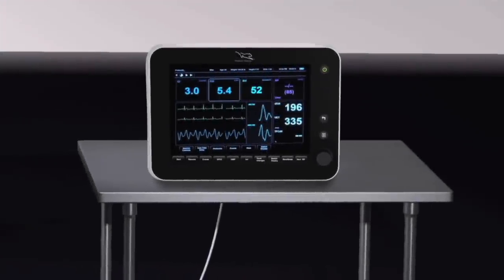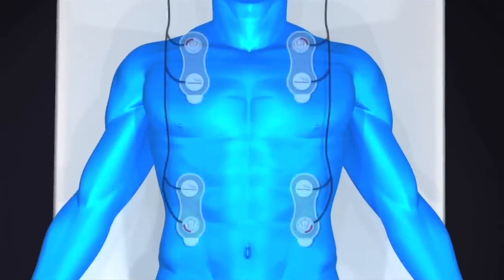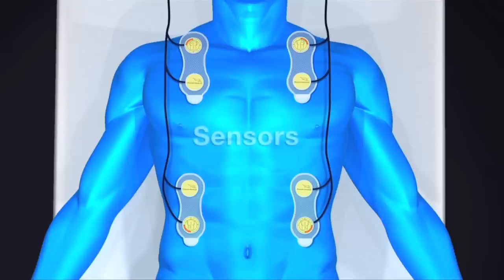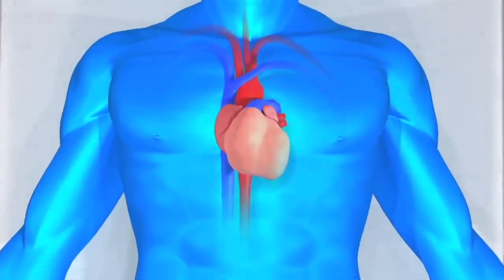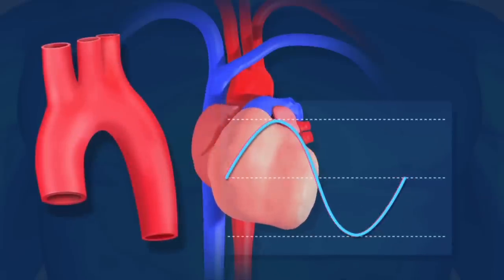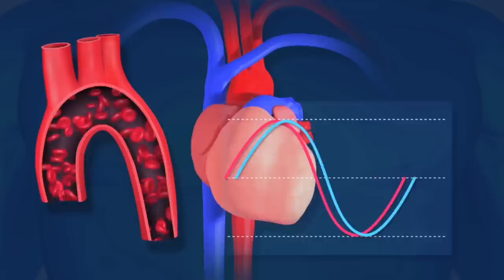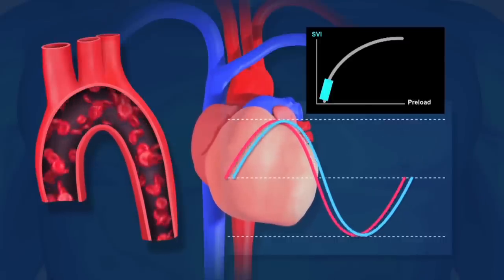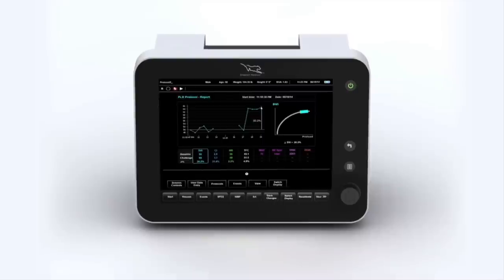How Does Bioreactance® Technology Work?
CHEETAH NICOM™ and Starling™ SV provide continuous, accurate, non-invasive hemodynamic monitoring and empowers volume management in virtually any clinical setting. They are both based on Bioreactance®, a technology that was developed by Cheetah Medical's scientists over years of research and development, followed by extensive testing and validation.

Bioreactance technology begins by placing 4 dual sensors on the patient. The monitor sends a signal at a frequency of 75 kHz into the thorax via the outer portion of the sensors.  The known frequency is then received via the inner portion of the sensors from which the monitor compares to the original signal. It will then observe to what extent a time delay, or phase shift, has occurred helping to determine patient fluid responsiveness.

An advantage of bioreactance technology is the signal is only affected by pulsatile flow. The signal is reflected from the base of the aorta back to the sensors.

Pressure, volumetric flow, resistance, capacitance, compliance, velocity, and viscosity are some of the things that contribute to flow.  Ultimately there is a relationship to “time” with all of these factors.  In short, these factors of pulsatile flow cause a shift in the signal called “phase shift”, but is better understood as a “time delay”.

The received signal is compared to what was sent into the thorax.  It determines how much blood had to have been coming out of the left ventricle and into the base of the aorta to cause that specific time delay; this becomes the stroke volume.  Because there are ECG leads built into the unique Cheetah Medical sensors, heart rate can be detected.  This allows one to obtain Cardiac Output, or HR X SV = CO.